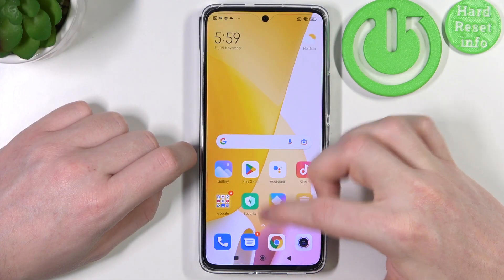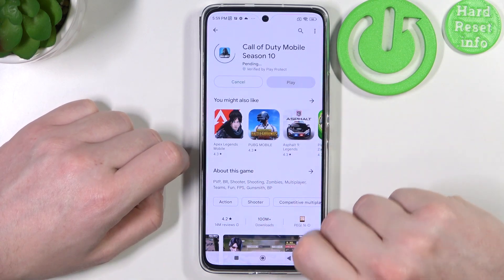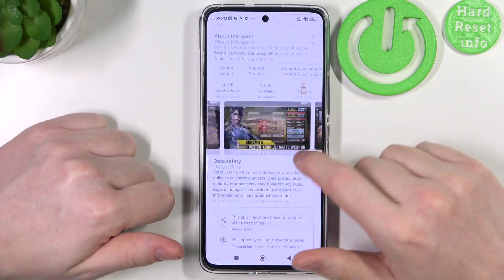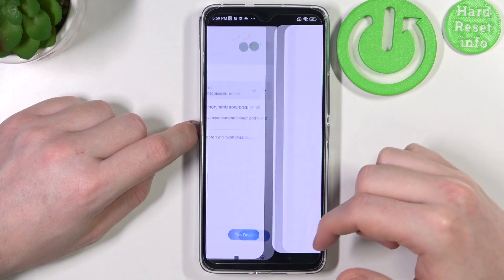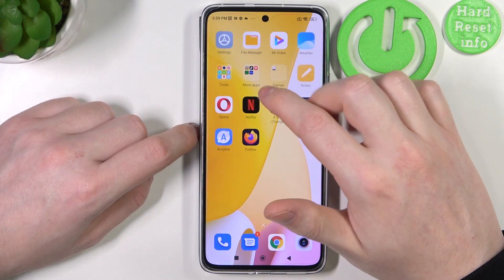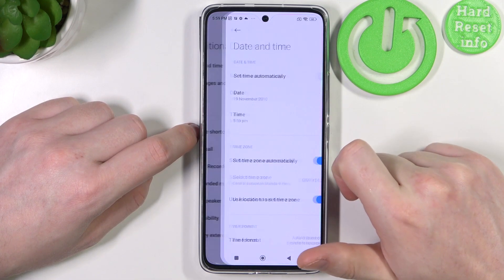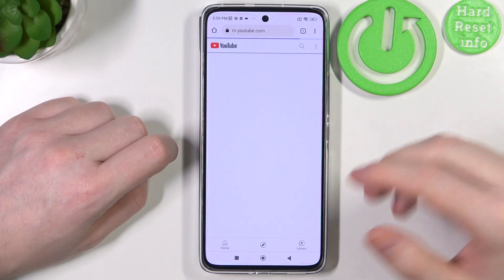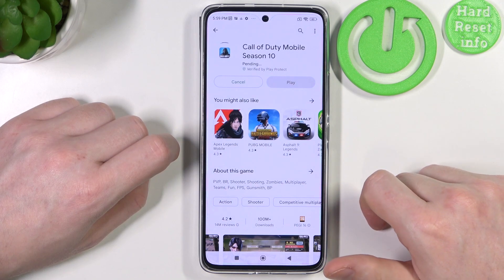How to Fix Your Clock is Behind Issue on the XIAOMI 12 Lite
Learn more about the XIAOMI 12 Lite:
In this video tutorial, we would like to demonstrate how you can set both time and date to be automatic on your XIAOMI 12 Lite smartphone thus resolving a "your clock is behind" network error. Thereby, if you would like to learn why you are not able to use the internet requiring apps and services while having a stable and working internet network connection on your XIAOMI 12 Lite mobile device, we humbly encourage you to view this video.

How to set an automatic date on the XIAOMI 12 Lite? How to set network provides time on the XIAOMI 12 Lite? How to switch the time zone to the network provided values on the XIAOMI 12 Lite?